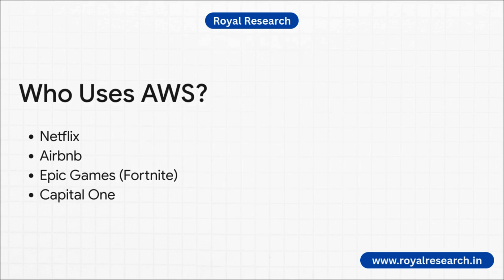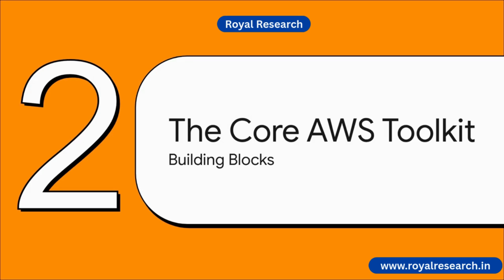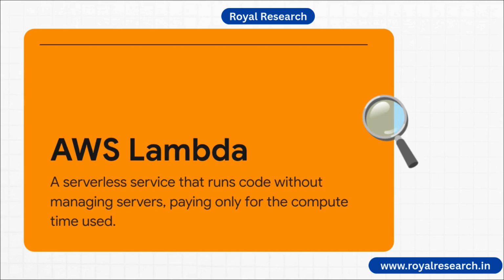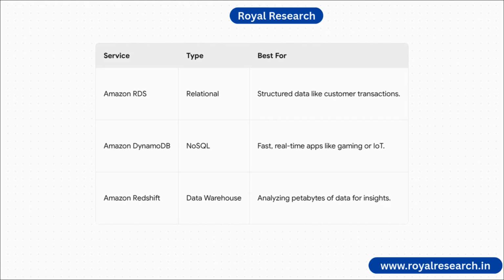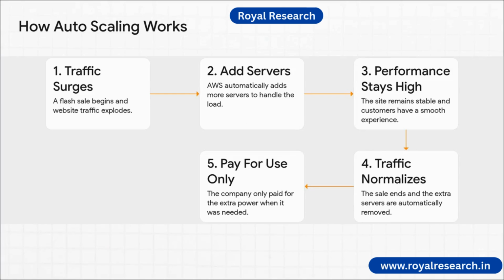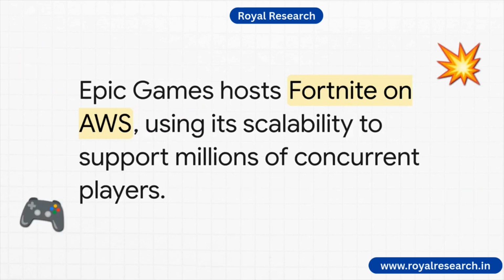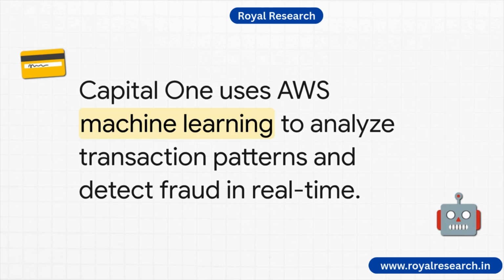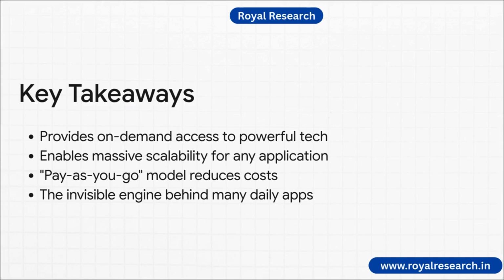Understanding AWS for Cloud Solutions - Beginner’s Guide to Amazon Web Services | Royal Research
Welcome to Royal Research! In this video, we break down Amazon Web Services (AWS) and explain why it has become the backbone of cloud computing. Whether you’re a beginner or looking to expand your cloud knowledge, this guide will help you understand AWS services, architecture, and real-world applications.

We’ll cover key AWS offerings like EC2, S3, Lambda, and RDS, and explain how they enable secure, scalable, and cost-effective cloud solutions. By the end, you’ll understand how AWS powers businesses, start-ups, and everyday digital experiences.